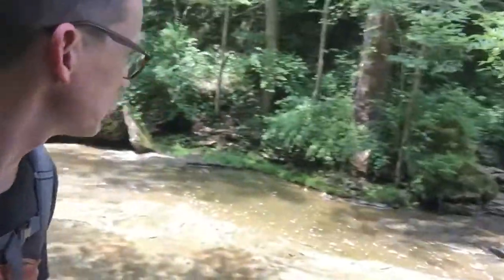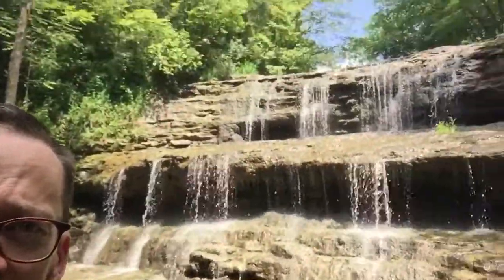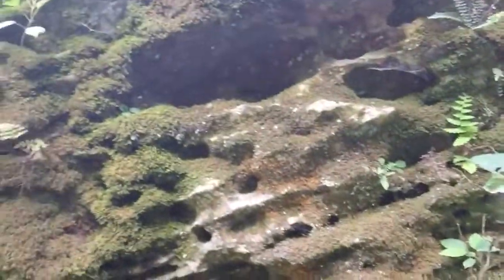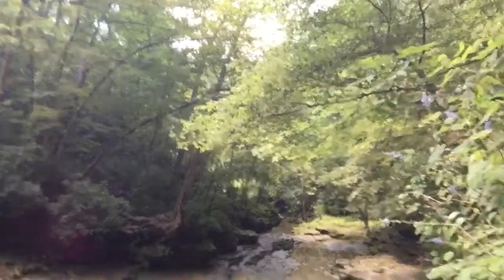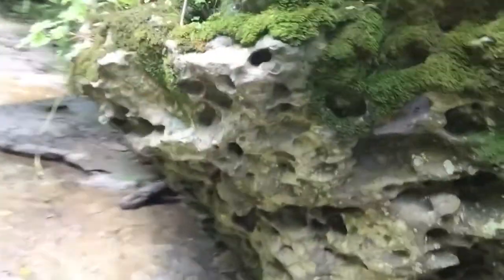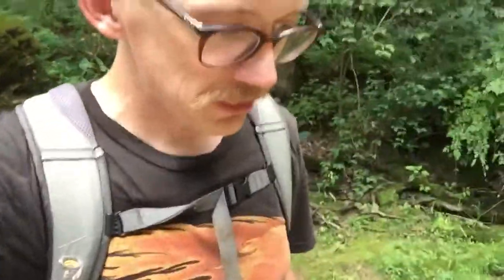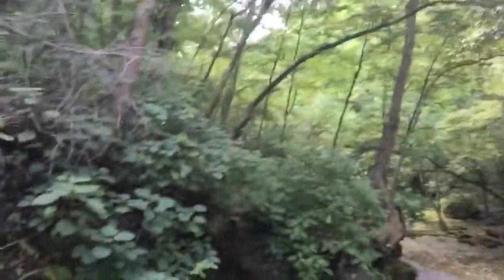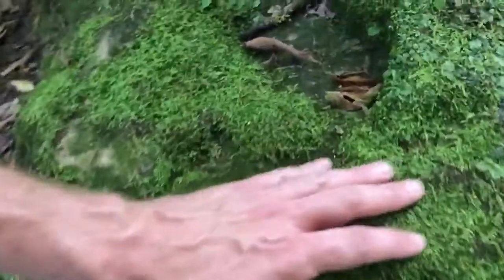Fallsville Falls Wildlife area.